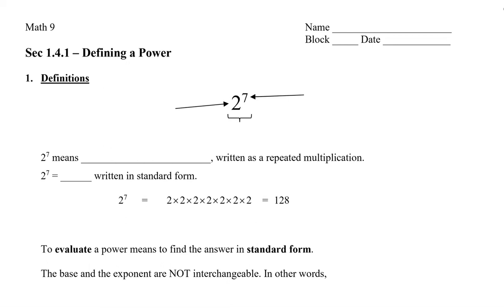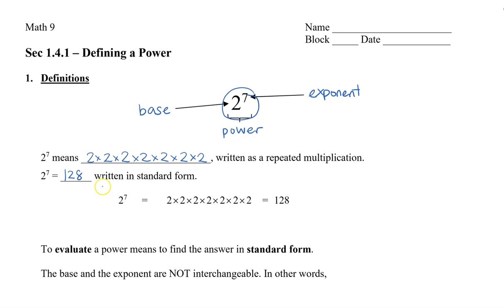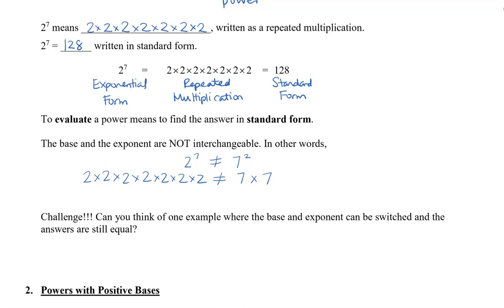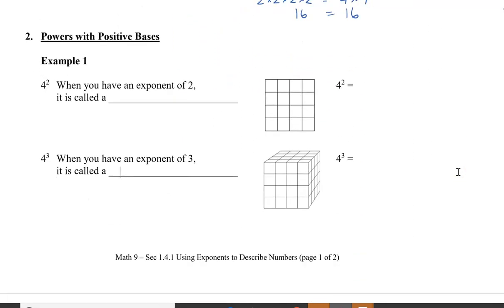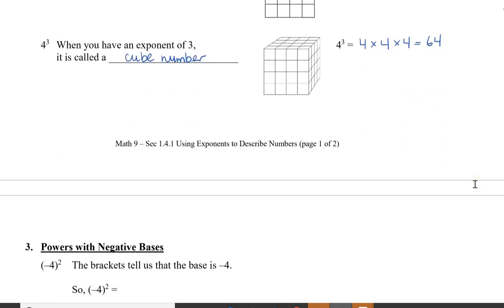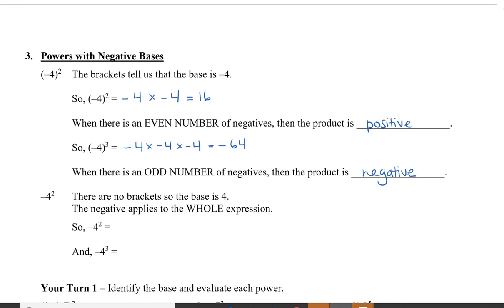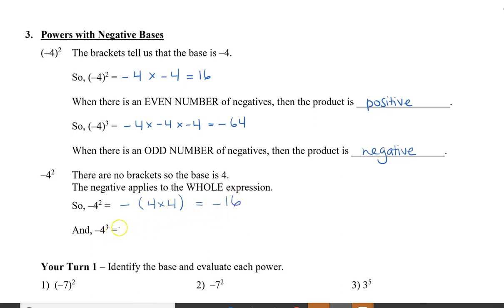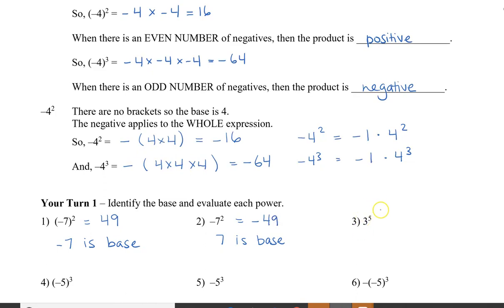Math 9 - 1.4 Defining a Power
This video defines a power and exponent by looking at powers with a positive and negative base.